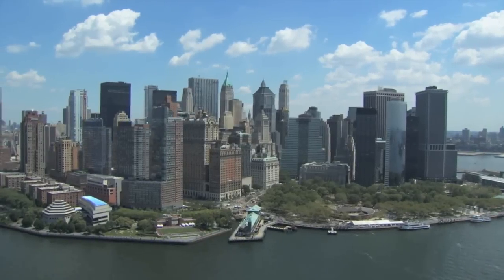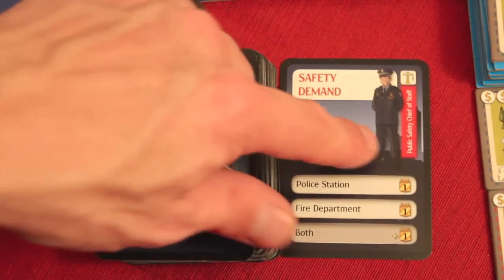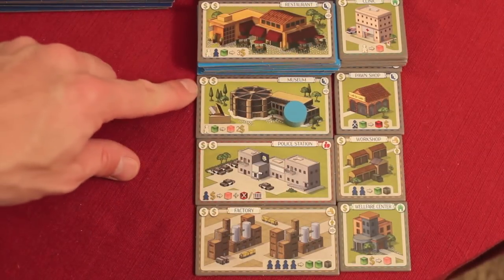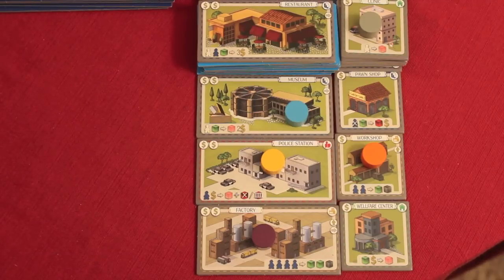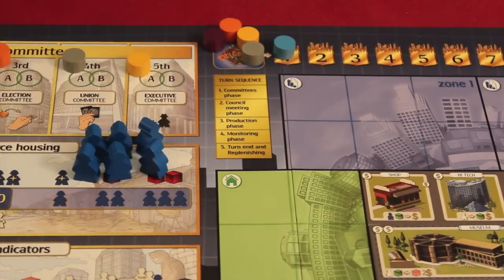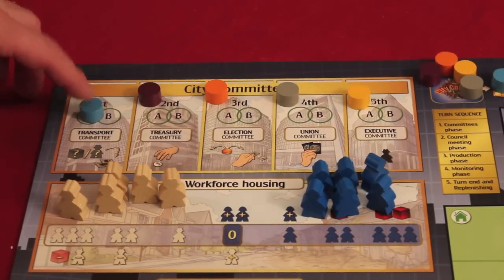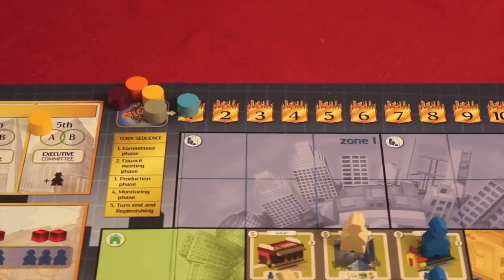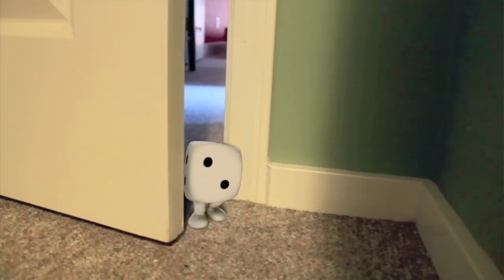City Council Review - with the Game Boy Geek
Dan examines this board game - City Council

00:00 - Introduction
01:20 - Game overview
11:47 - Final thoughts